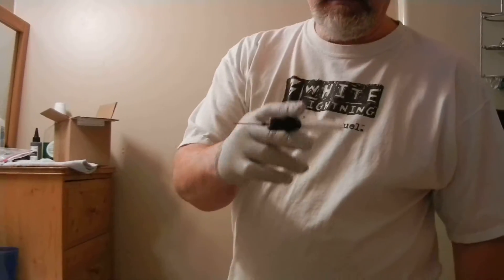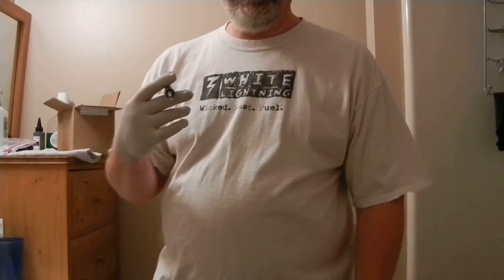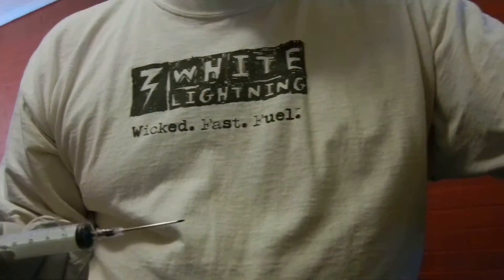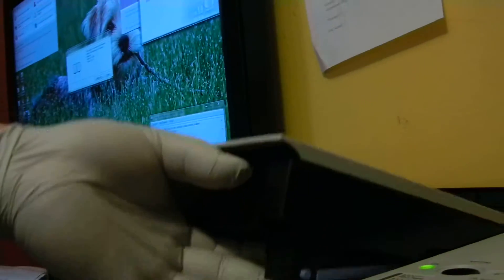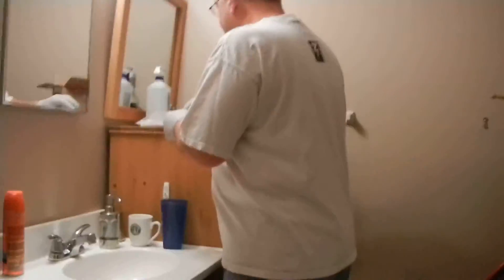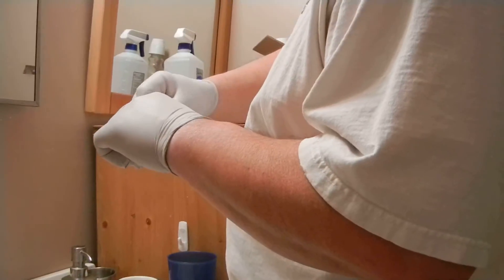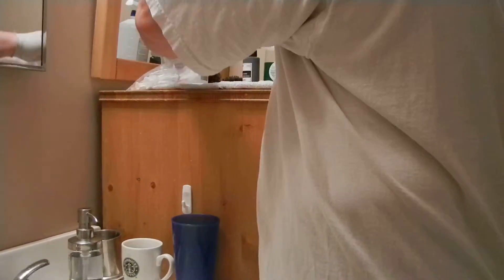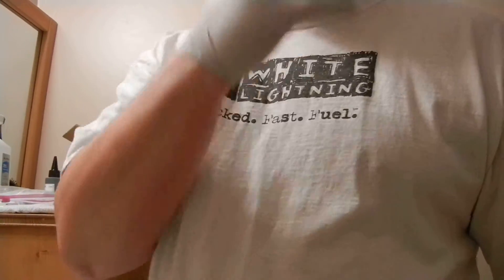Injecting ink in the inkjet cartridge.MOV